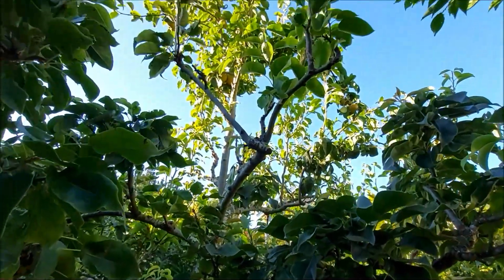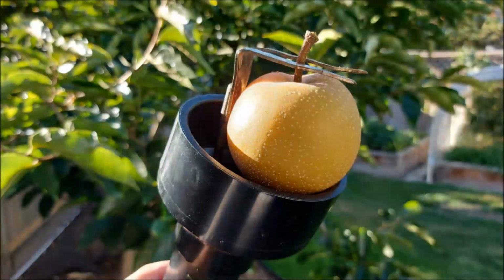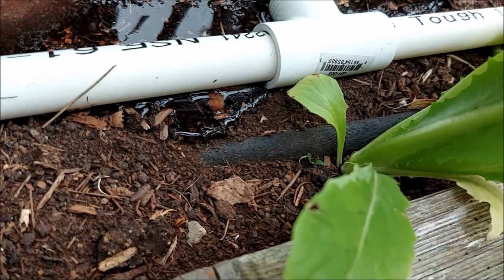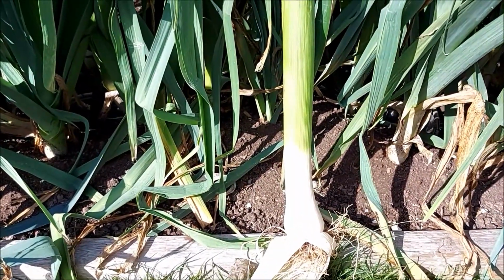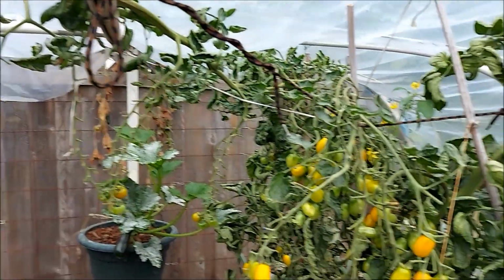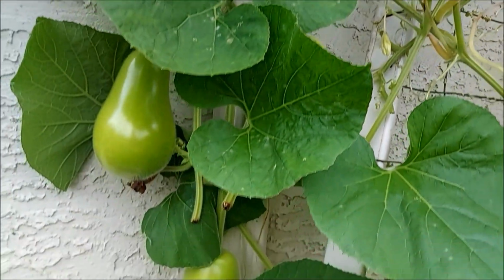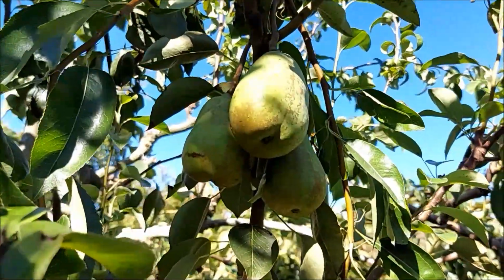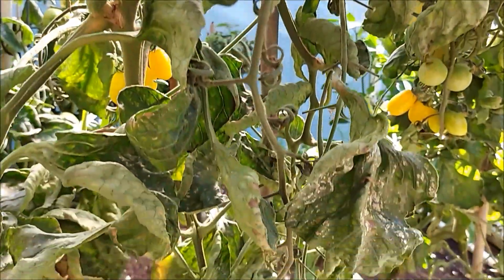Backyard Gardening, Vancouver, BC, September, 2020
Backyard gardening in September